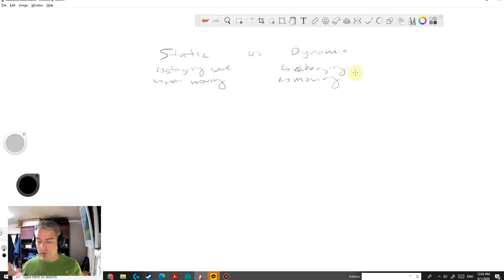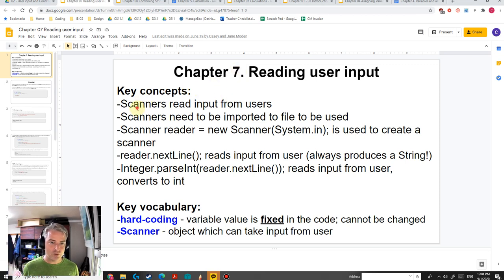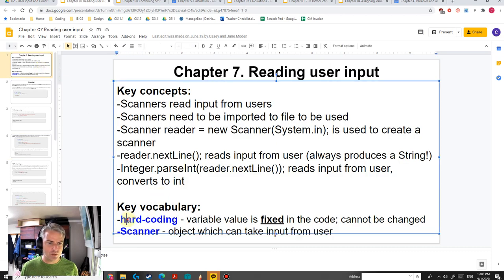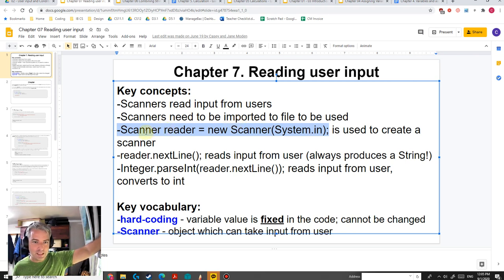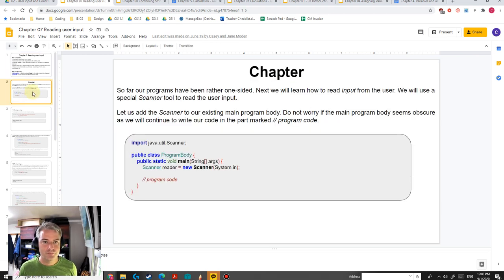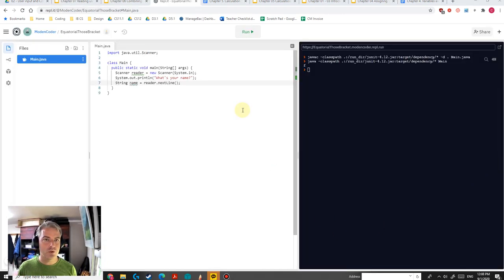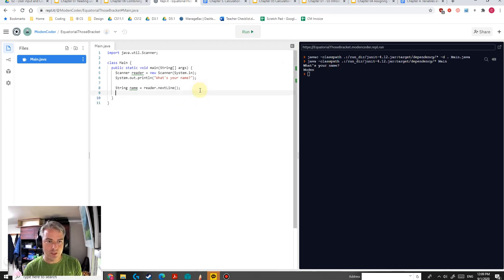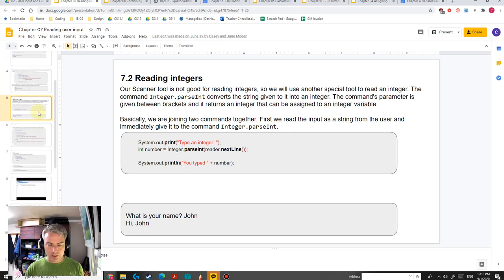Chapter 7 1 Using Scanner